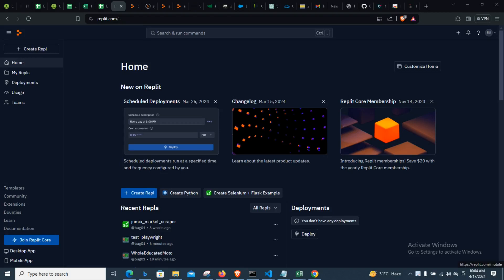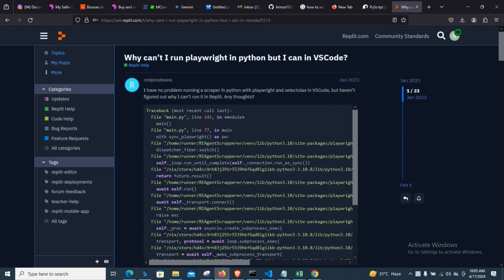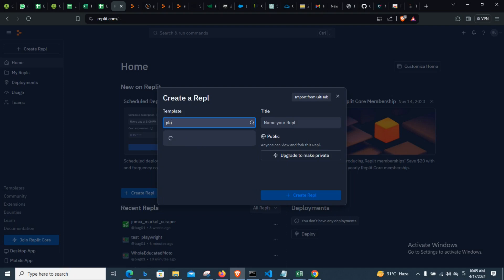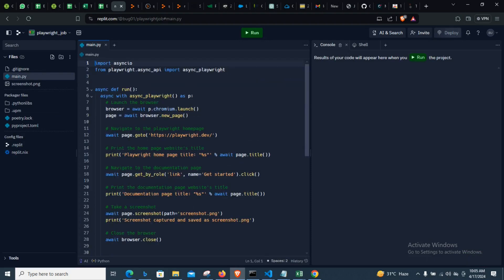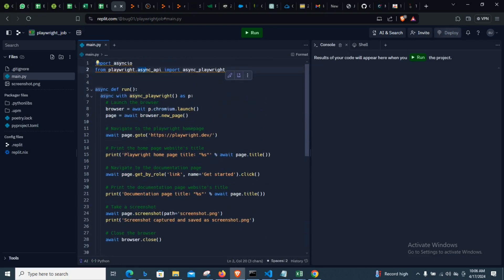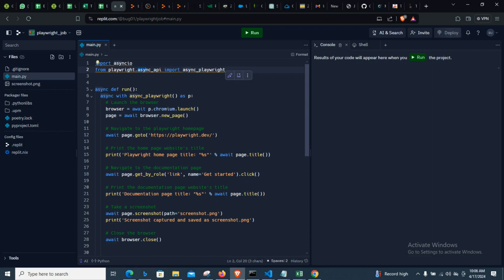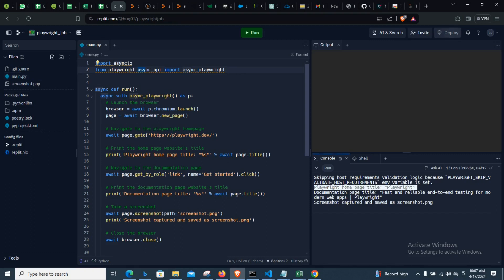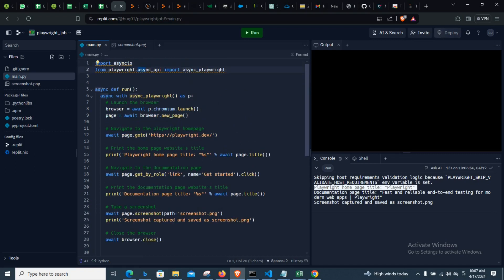Learn How to Unleash Python Playwright on Replit! Python Web Automation Made Easy.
Unlock the power of browser automation with Python and Playwright directly in the cloud! This tutorial demonstrates how to seamlessly run Playwright scripts on Replit, eliminating the need for complex local setups. Learn how to configure your Replit environment, install Playwright, and write Python code to automate browser tasks like testing, web scraping, and more. Perfect for beginners and experienced developers seeking a convenient cloud-based solution for their Playwright projects. Get started with browser automation in the cloud today!.